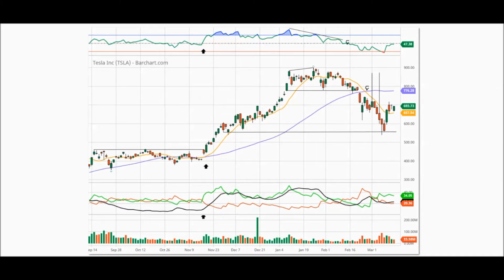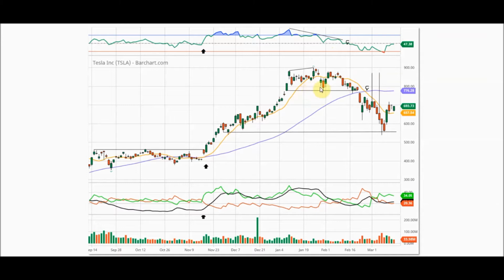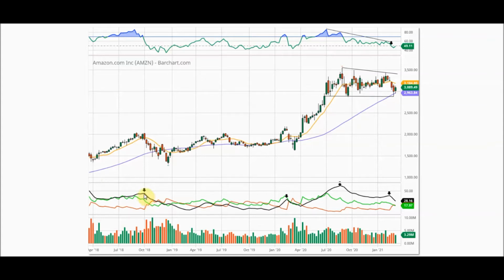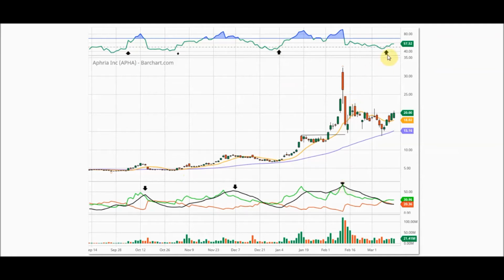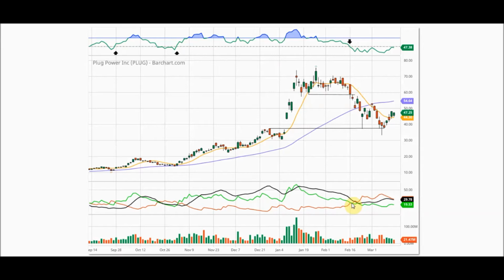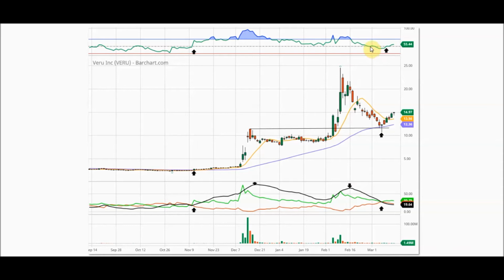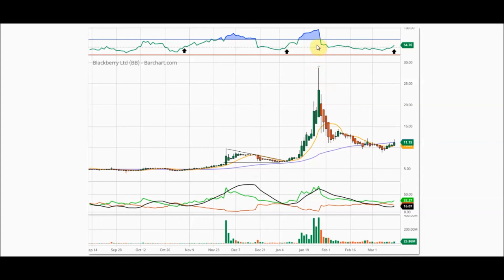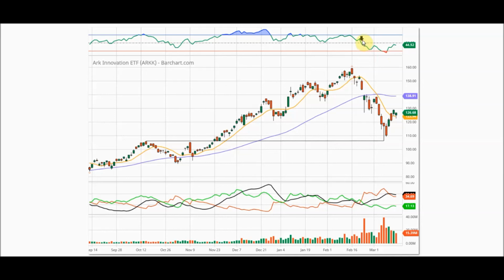Technical Stock Review TSLA, AMZN, APHA, BB, ARKK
This is a technical stock review of several popular stocks: TSLA Tesla, AMZN Amazon, APHA Aphria, PLUG Plug, VERU, BB Blackberry, ARKK ARK Innovation ETF.
What indicators would have provided investors and traders in these stocks with good profitable gains?
What should we be looking at in the future?
How much money could we have made on these trades?
Are they buy, sell, or holds, now?